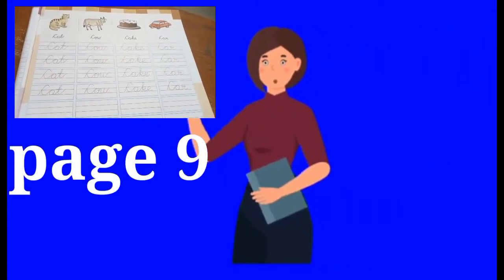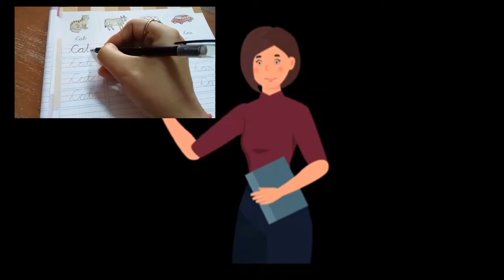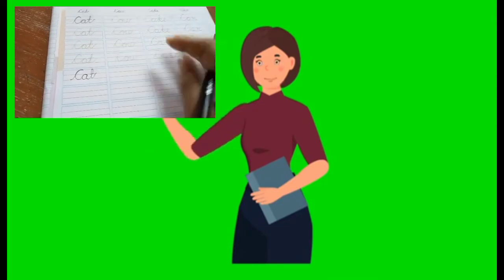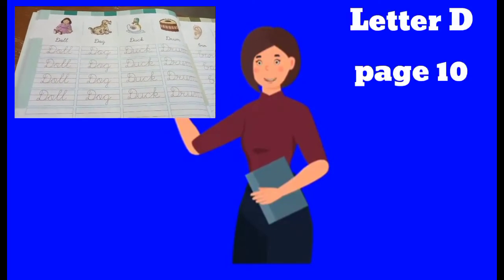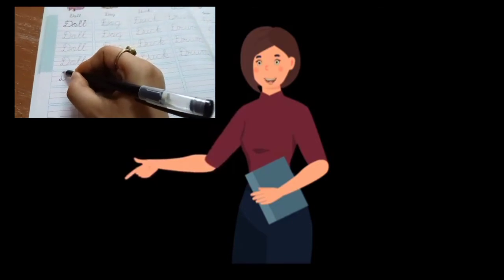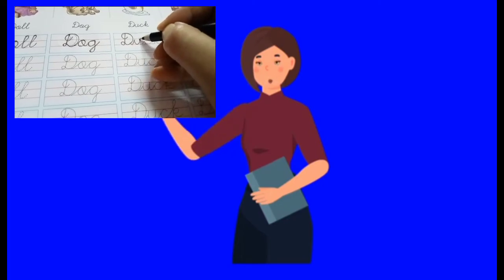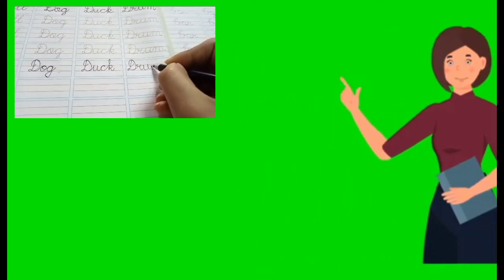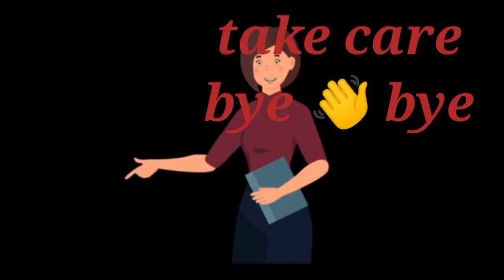STD UKG SUB ENGLISH HANDWRITING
Page 9,10.
Complete writing the words in the book itself.